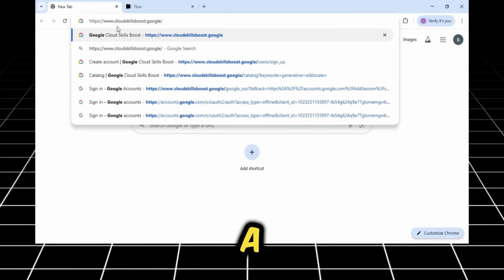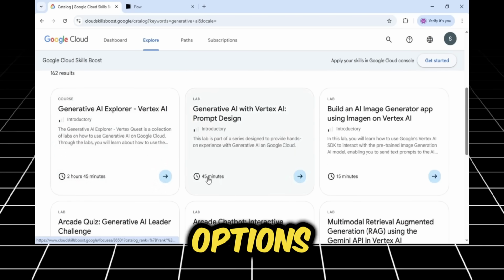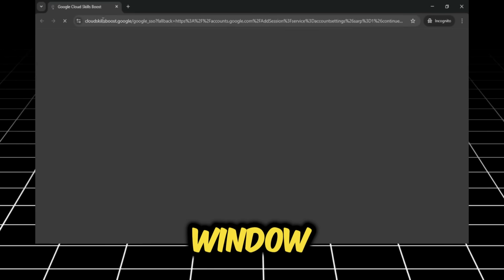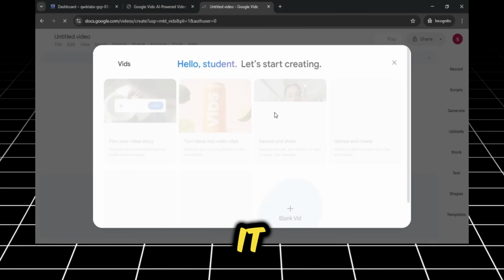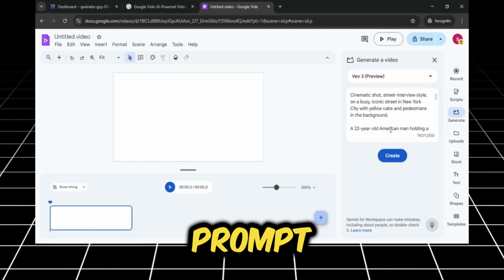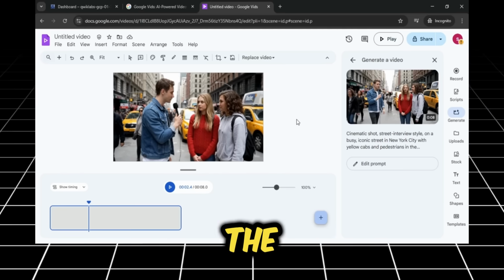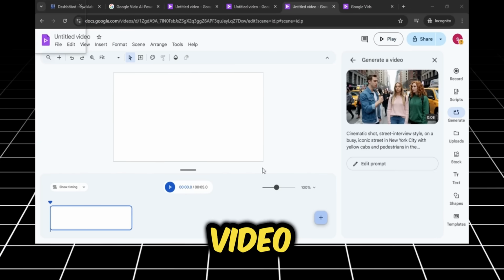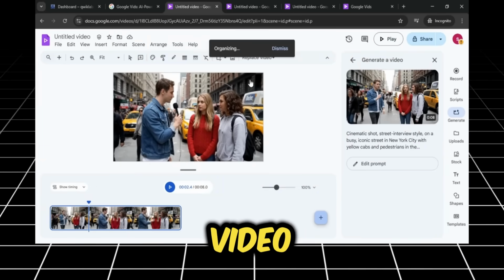Creating Cinematic AI Video with Google's VEO 3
In this video, we take a deep dive into Google's powerful AI tool, VEO 3. We'll explore the user interface, walk through the process of generating a video from a text prompt, and showcase the quality of the results.

This tutorial is a great starting point for any creator, artist, or enthusiast interested in understanding the capabilities of modern AI video generation. See what's possible with this incredible tool from Google.